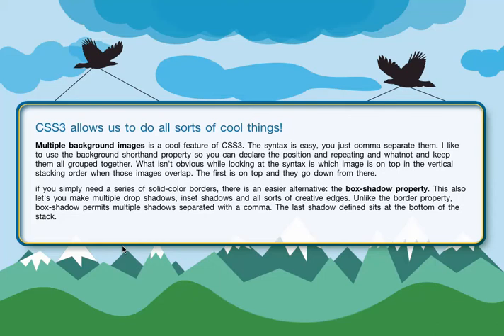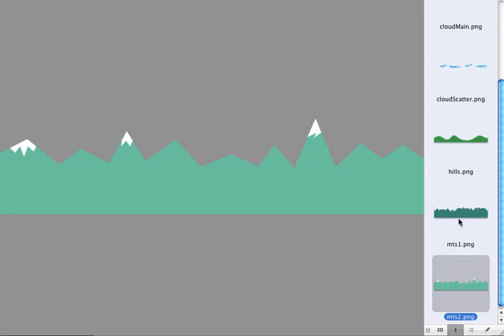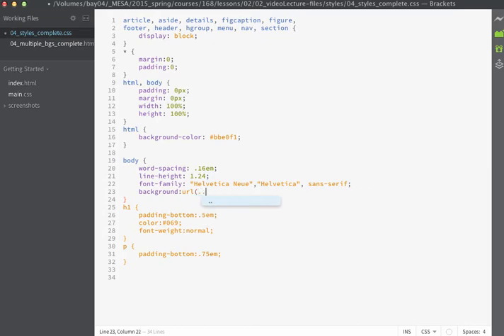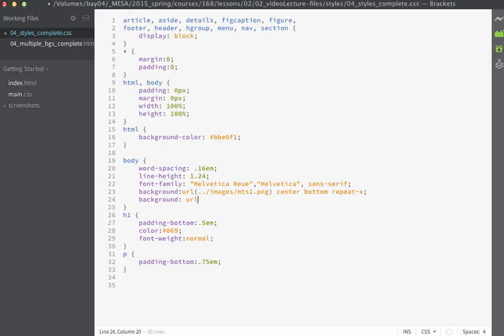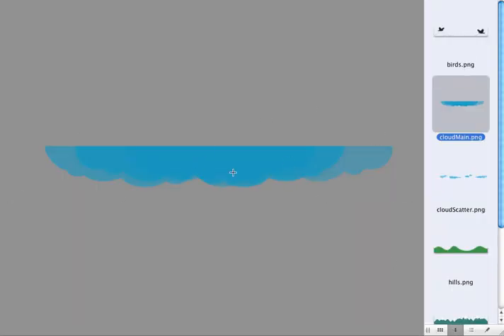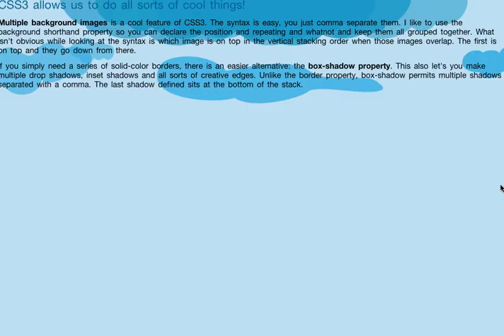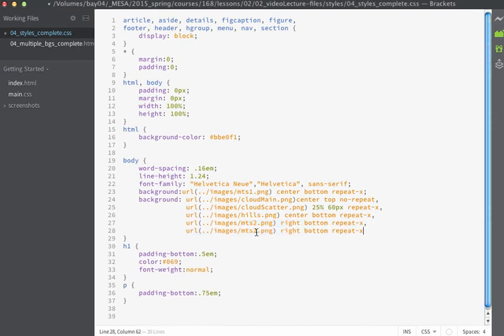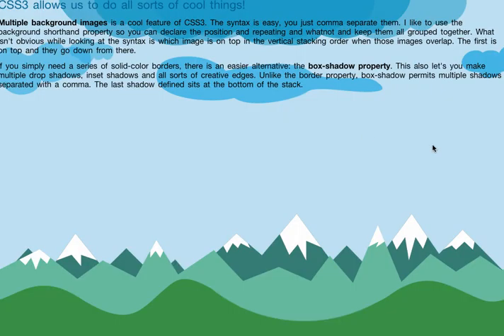168-02 04 multiple backgrounds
How to use CSS3 to apply multiple background images to your page